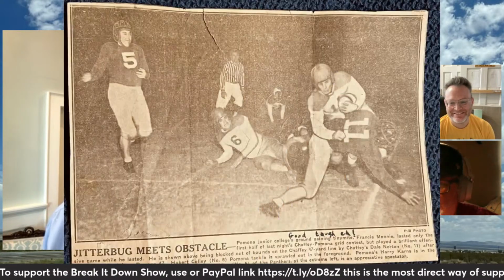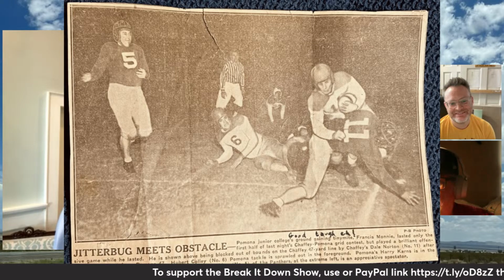Jim Chapman – Baseball History Through It’s Pictures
Jim Chapman is an avid collector of Deadball Era baseball photography and the author of Baseball Photography of the Deadball Era. While he treasures the vintage Deadball prints he has amassed, he has come to realize his true passion is collecting knowledge about those prints. Uncovering the stories behind the prints and the lives of the photographers who snapped them utterly fascinates him. This book is the culmination of the blending these twin passions, acquisitiveness and curiosity. The discoveries and stories presented herein will enlighten and entertain collectors and baseball fans alike.